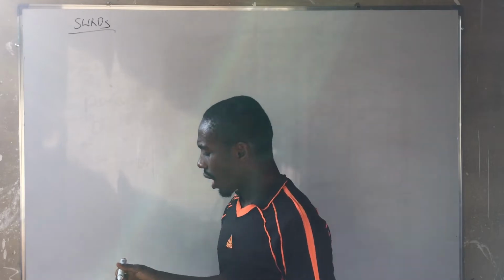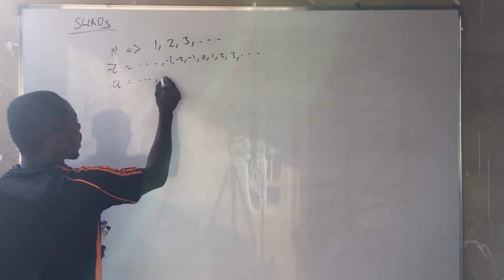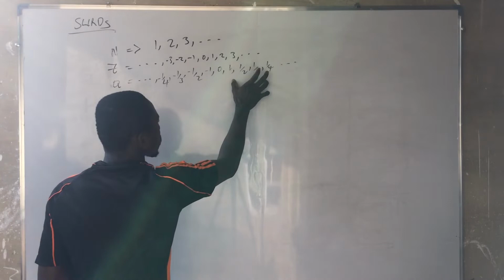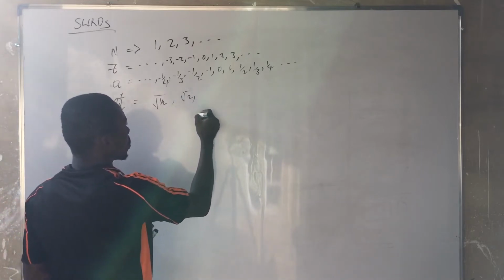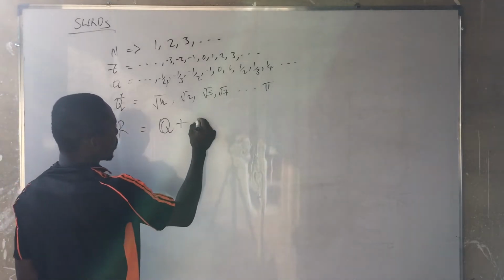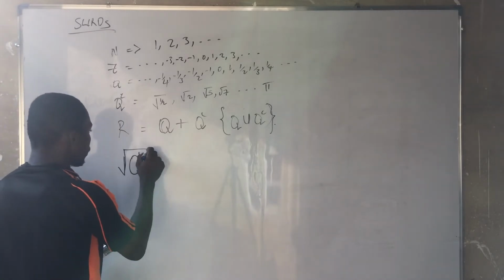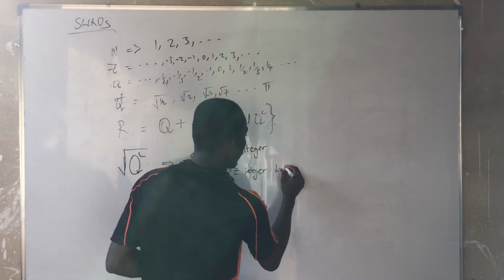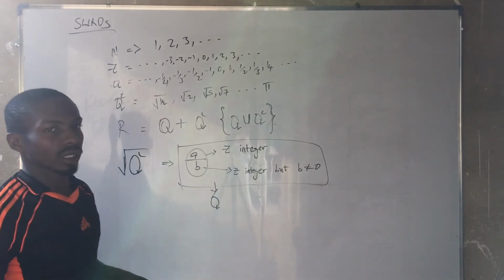Surds, definition and explanation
My little experience on surds is showed off in this video.